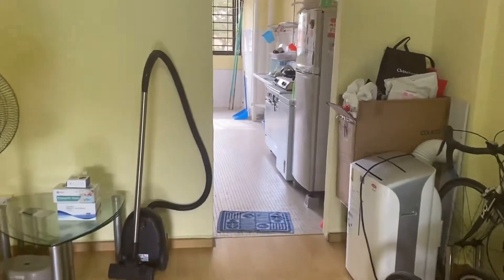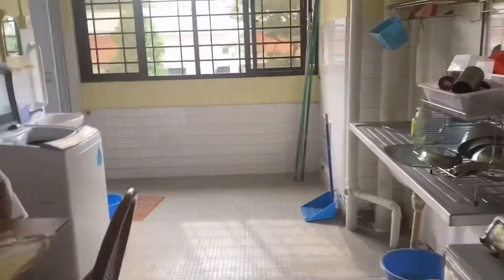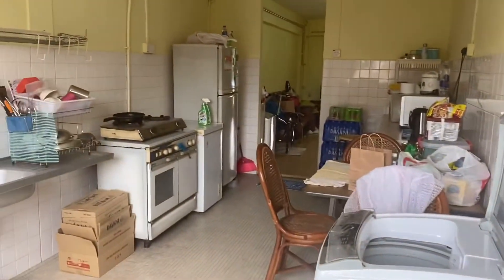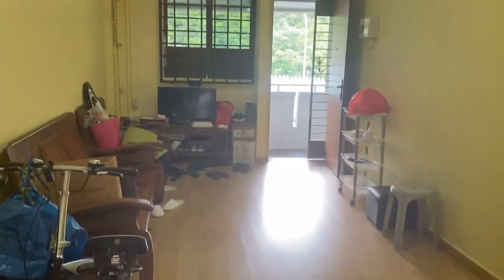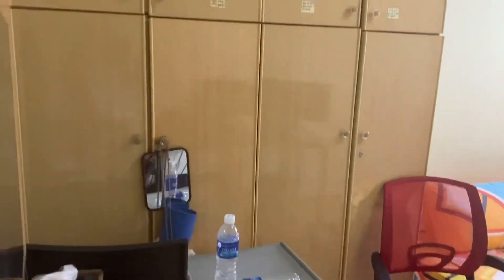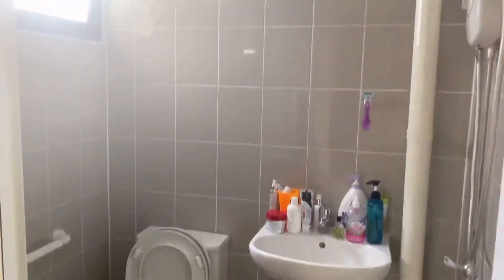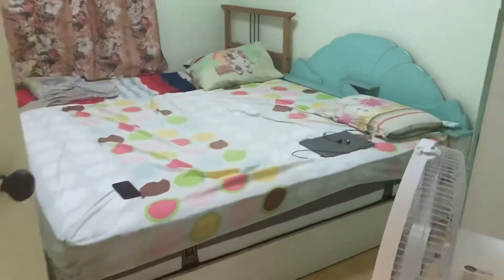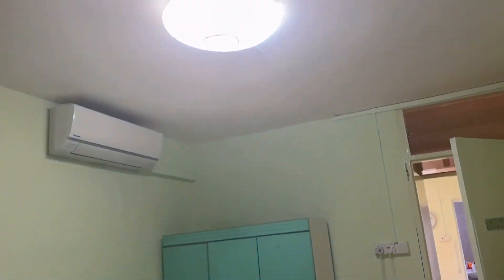Blk 728 Ang Mo Kio 3Room HDB, 6 mins walk to MRT